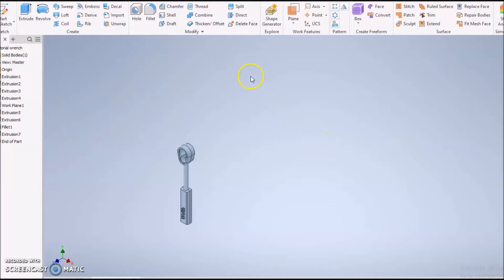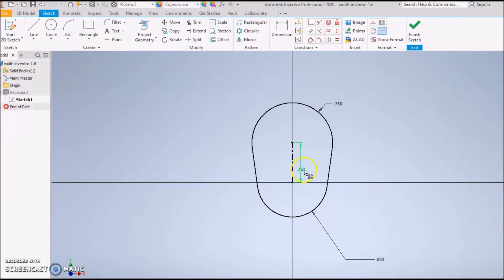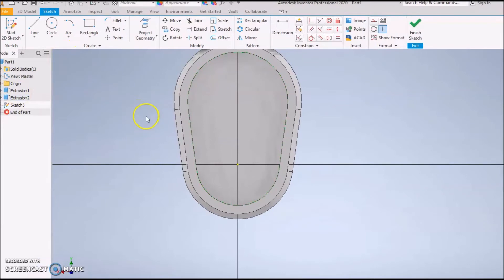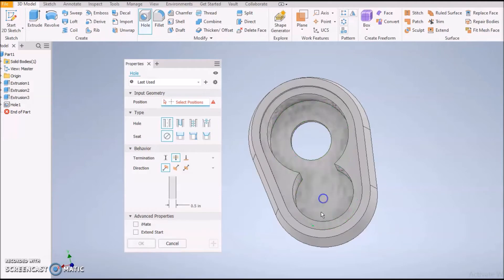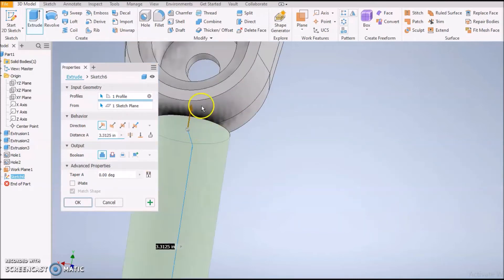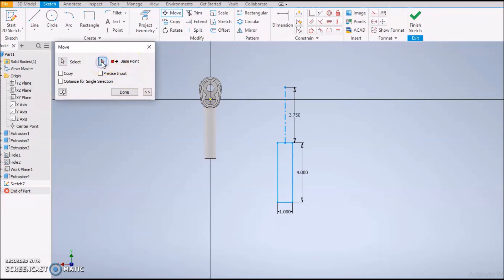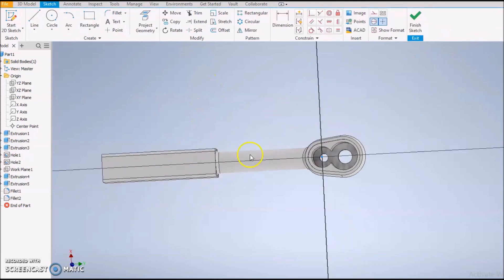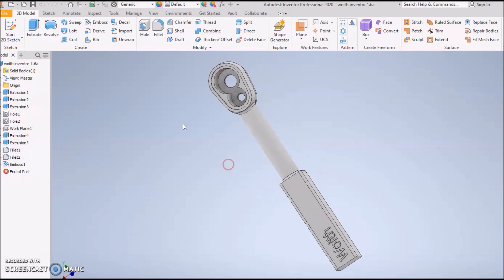inventor tutorial 1 6: lacc wrench